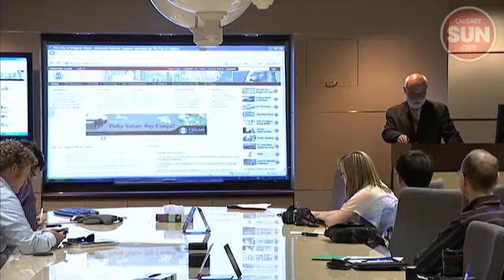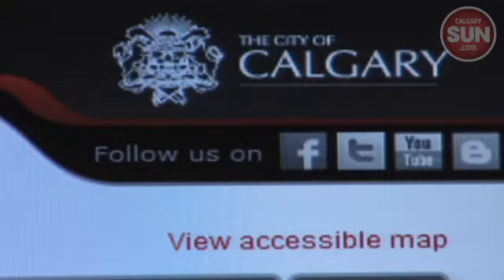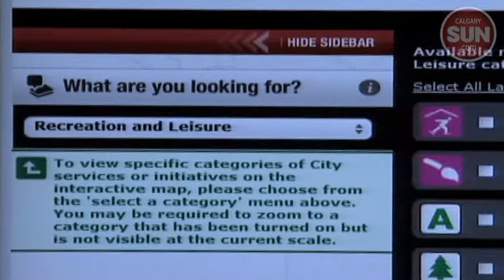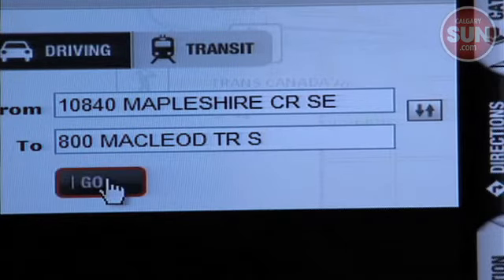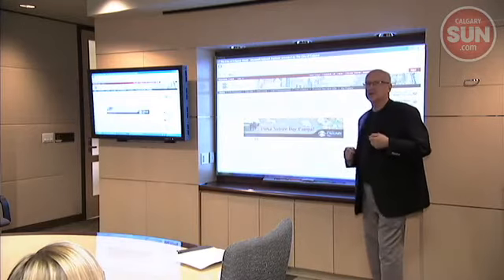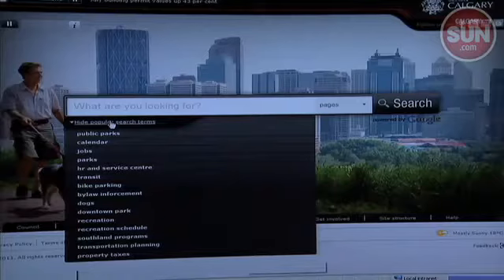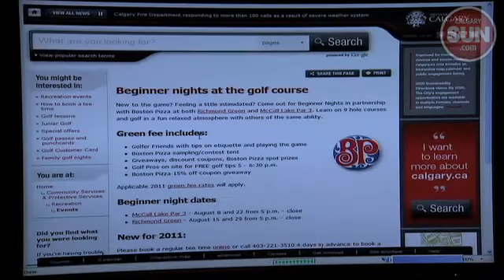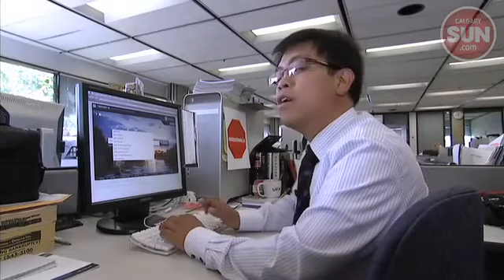City launches new website